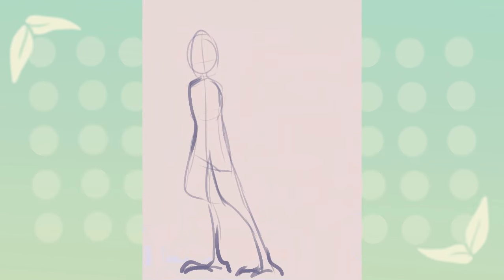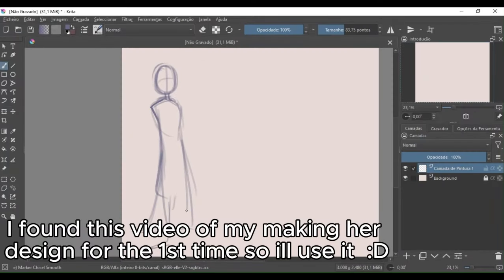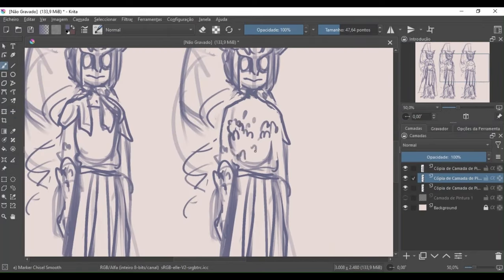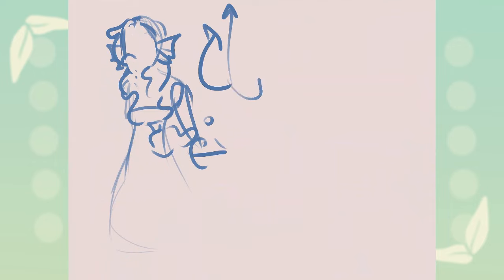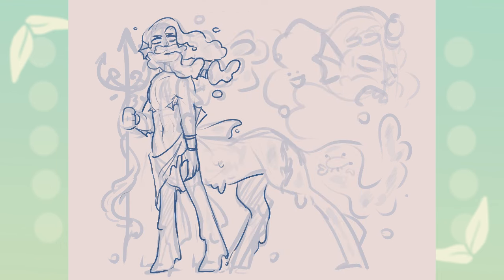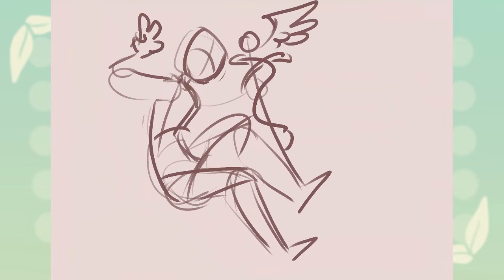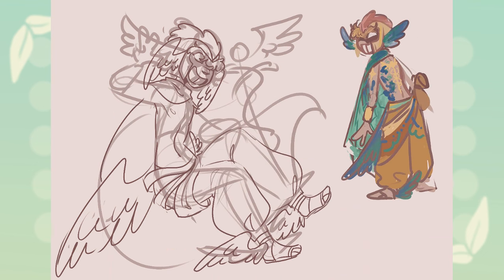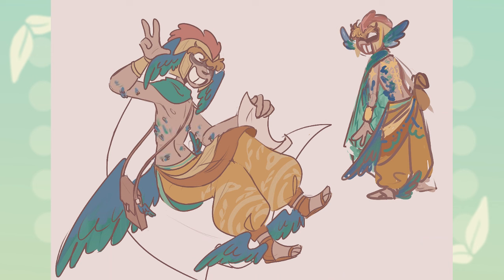Drawing greek Gods- Athena, Poseidon and Hermes (Epic the Musical)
my pc hates this kind of videos

programs used: krita to draw and capcut to edit (both free and on the pc)